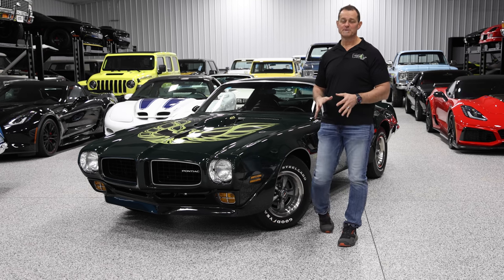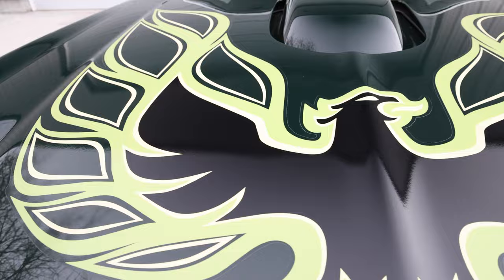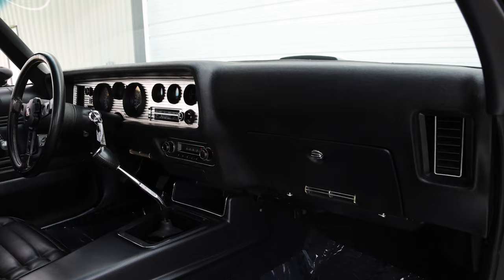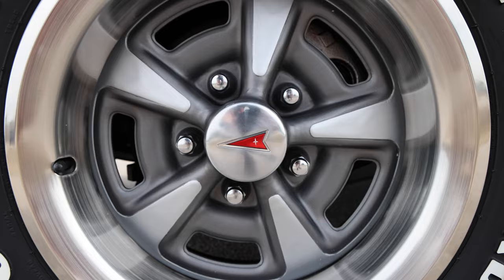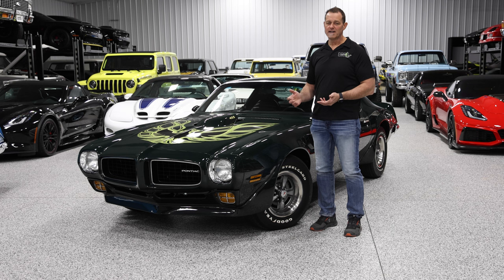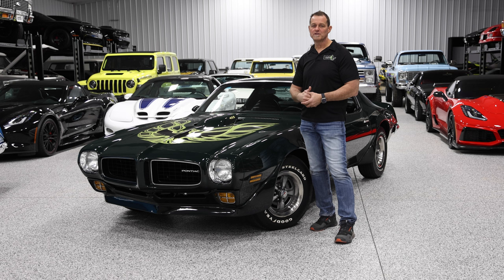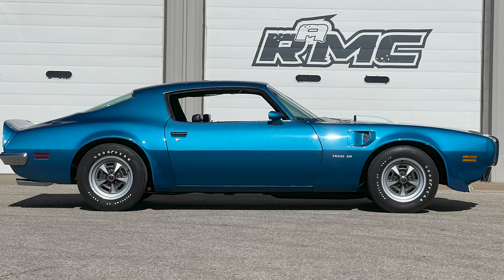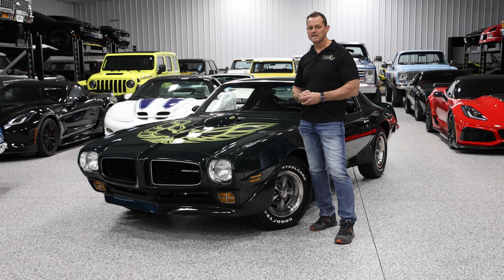FOR SALE: 1973 Pontiac Trans AM 455 4 Speed, AC, Loaded, Fully Restored, Brewster Green Stock #1346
Restoreamusclecar.com
Store.restoreamusclecar.com
8am-5pm Monday-Friday

Stock Number: 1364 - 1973 Pontiac Trans AM 455 4 Speed \ Brewster Green. This is a very hard-to-find Brewster Green Trans AM 4 Speed. The Brewster green 73 Trans Am is one of the rarest and most recognized cars of that era. It is the same style car used in the movie "McQ" and driven by Actor John Wayne. These cars are affectionately referred to as the "McQ - Trans AM". If you want one of the most highly desirable Pontiac's available, this is your car. Cars associated with Movies are always in demand and will typically outpace the value of a regular model.

This Trans AM is a full rotisserie restored Pontiac and in outstanding condition. It is 1 of only 1,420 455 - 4 Speed Trans AMs built. But when you factor in the Brewster Green Color, Air Conditioning, a 4-speed transmission, and the black interior, you are probably down to about 1 of 100 maybe produced. So this is a rare car to start with and even more rare with all of the options factored in. It is fully detailed. The undercarriage is amazing. It runs and drives outstanding. The Interior is virtually perfect. You will be hard-pressed to find a nicer example. Check out the Hi-Resolution Photos and see if it may be the right Pontiac for you!

1973 Trans Am - Rare Color
1 of only 1,420 Produced
Full Nut and Bolt Restoration
Factory Original Pontiac 455 V8 Engine
- Numbers Matching Engine
- WW Coded 455
4 Speed Manual Transmission
Factory Limited Slip \ Posi Rear Axle
Factory 15x7 Rally II Wheels
- 15x7 Pontiac Honeycomb Available
Good Year Radial Tires
Code 48 Brewster Green Exterior
Code 2336 - Black Interior
Power Steering and Brakes
Factory Air Conditioning
Beautifully Detail Car
Detailed Undercarriage
The car is in excellent running and driving conditions